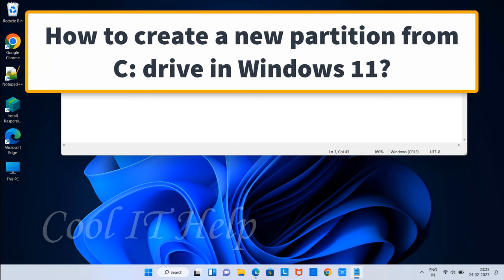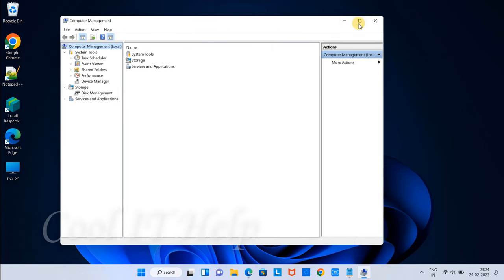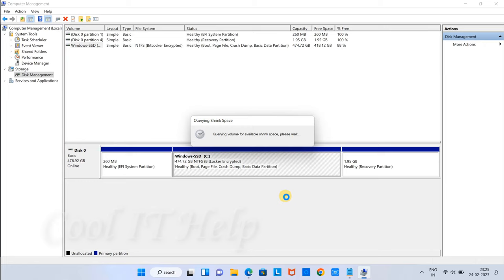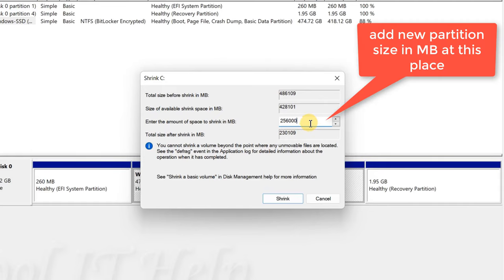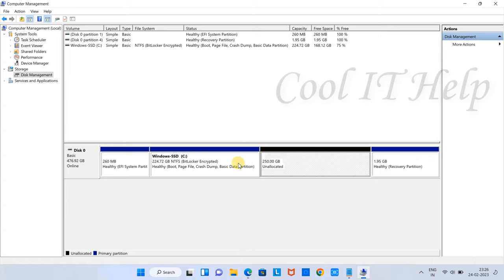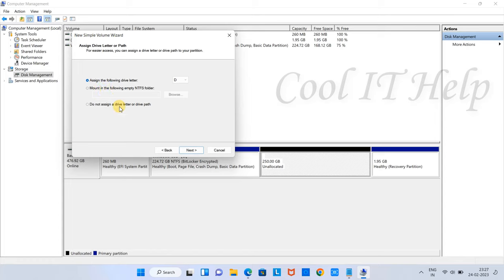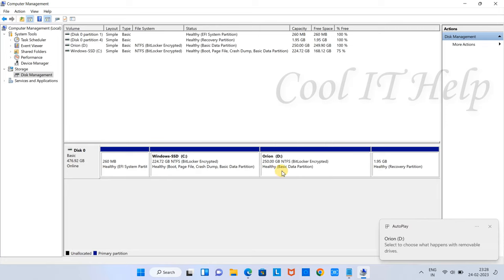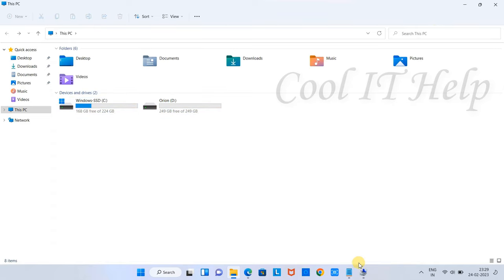How to create new disk partition in Windows 11 | SSD disk partition in new Laptops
Hello Friends,
In this video tutorial session, we will learn to create a new disk partition in windows 11. This is a very easy process. I have explained each step very clearly in this video, please follow the instructions shown in the tutorial to create a new disk partition from C: driver on your desktop or laptop machine.